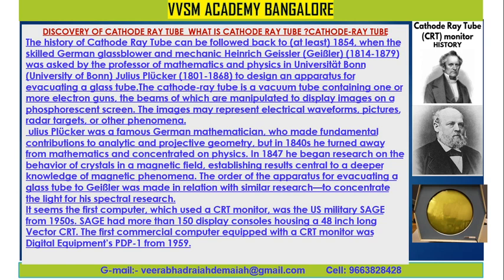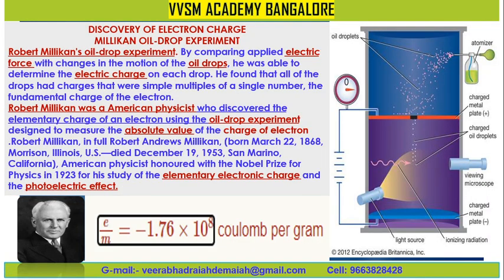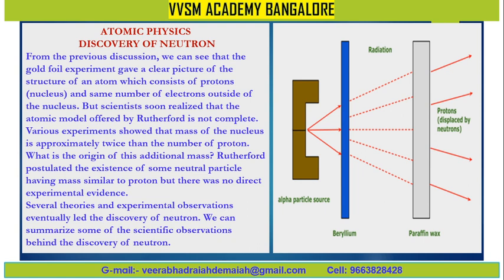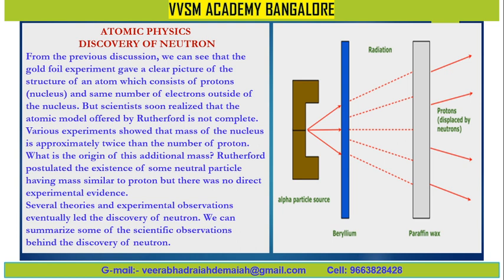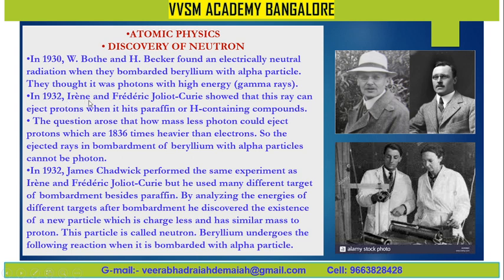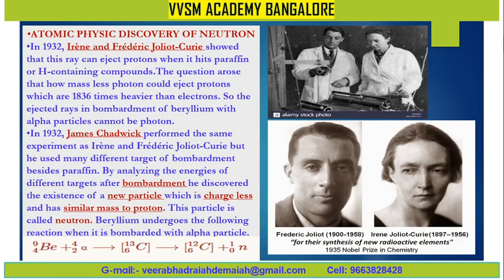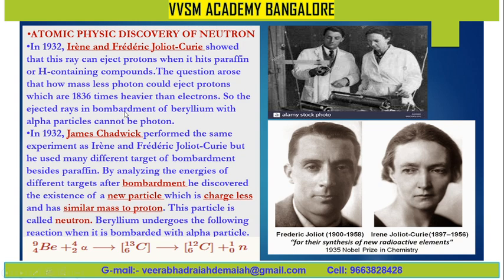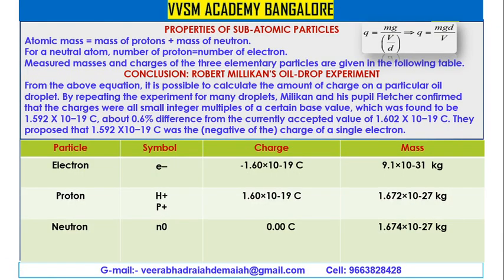IAS KAS CSE GK SERIES ATOMIC PHYSICS PART 1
Atomic physics, the scientific study of the structure of the atom, its energy states, and its interactions with other particles and with electric and magnetic fields. Quantum    mechanics is a fundamental theory in physics that describes the behavior of nature at the scale of atoms and subatomic particles. It is the foundation of all quantum physics including quantum chemistry, quantum field theory, quantum technology, and quantum information science.
The notion that matter is made of fundamental building blocks dates to the ancient Greeks, who speculated that earth, air, fire, and water might form the basic elements from which the physical world is constructed. They also developed various schools of thought about the ultimate nature of matter. Perhaps the most remarkable was the atomist school founded by the ancient Greeks Leucippus of Miletus and Democritus of Thrace about 440 BC. For purely philosophical reasons, and without benefit of experimental evidence, they developed the notion that matter consists of indivisible and indestructible atoms. The atoms are in ceaseless motion through the surrounding void and collide with one another like billiard balls, much like the modern kinetic theory of gases. However, the necessity for a void (or vacuum) between the atoms raised new questions that could not be easily answered. For this reason, the atomist picture was rejected by Aristotle and the Athenian school in favour of the notion that matter is continuous. The idea nevertheless persisted, and it reappeared 400 years later in the writings of the Roman poet Lucretius, in his work De rerum natura (On the Nature of Things).
Italian-born physicist Dr. Enrico Fermi draws a diagram at a blackboard with mathematical equations. circa 1950.
Physics and Natural Law
Little more was done to advance the idea that matter might be made of tiny particles until the 17th century. The English physicist Isaac Newton, in his Principia Mathematica (1687), proposed that Boyle’s law, which states that the product of the pressure and the volume of a gas is constant at the same temperature, could be explained if one assumes that the gas is composed of particles. In 1808 the English chemist John Dalton suggested that each element consists of identical atoms, and in 1811 the Italian physicist Amadeo Avogadro hypothesized that the particles of elements may consist of two or more atoms stuck together. Avogadro called such conglomerations molecules, and, on the basis of experimental work, he conjectured that the molecules in a gas of hydrogen or oxygen are formed from pairs of atoms.
During the 19th century there developed the idea of a limited number of elements, each consisting of a particular type of atom, that could combine in an almost limitless number of ways to form chemical compounds. At mid-century the kinetic theory of gases successfully attributed such phenomena as the pressure and viscosity of a gas to the motions of atomic and molecular particles. By 1895 the growing weight of chemical evidence and the success of the kinetic theory left little doubt that atoms and molecules were real.
The internal structure of the atom, however, became clear only in the early 20th century with the work of the British physicist Ernest Rutherford and his students. Until Rutherford’s efforts, a popular model of the atom had been the so-called “plum-pudding” model, advocated by the English physicist Joseph John Thomson, which held that each atom consists of a number of electrons (plums) embedded in a gel of positive charge (pudding); the total negative charge of the electrons exactly balances the total positive charge, yielding an atom that is electrically neutral. Rutherford conducted a series of scattering experiments that challenged Thomson’s model. Rutherford observed that when a beam of alpha particles (which are now known to be helium nuclei) struck a thin gold foil, some of the particles were deflected backward. Such large deflections were inconsistent with the plum-pudding model.
Because atoms are so minute, their properties must be inferred by indirect experimental techniques. Chief among these is spectroscopy, which is used to measure and interpret the electromagnetic radiation emitted or absorbed by atoms as they undergo transitions from one energy state to another. Each chemical element radiates energy at distinctive wavelengths, which reflect their atomic structure.Through the procedures of wave mechanics, the energies of atoms in various energy states and the characteristic wavelengths they emit may be computed from certain fundamental physical constants—namely, electron mass and charge, the speed of light, and Planck’s constant.  This work led to Rutherford’s atomic model, in which a heavy nucleus of positive charge is surrounded by a cloud of light electrons.